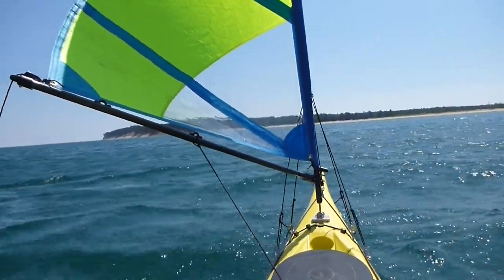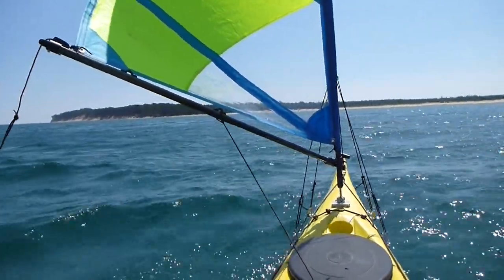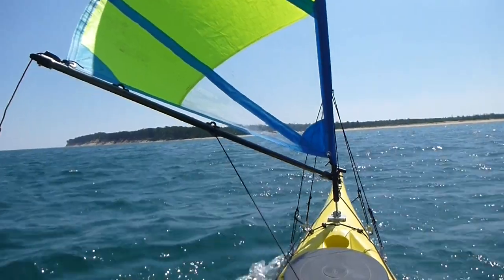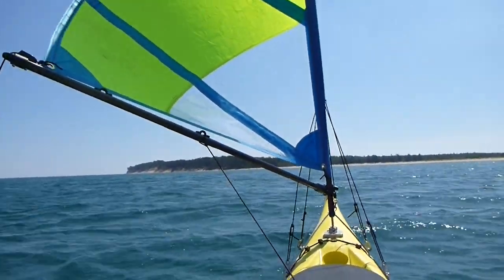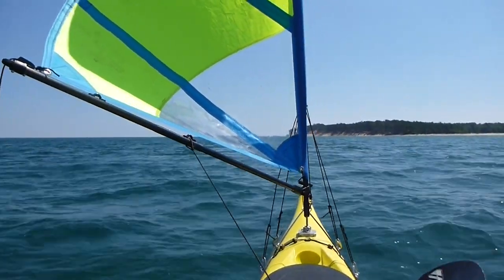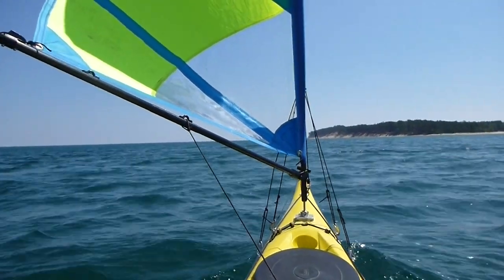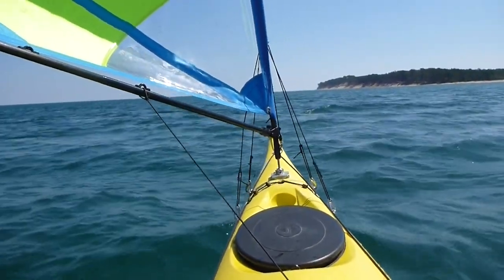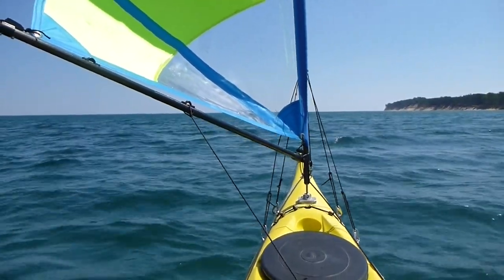Kayak Sailing with a Falcon Sai. - Lake Superior near Grand Marais Upper Peninsula Michigan 2 of 3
Kayak Sailing just east of Grand Marais Michigan on Lake Superior.
No outriggers

This is a raw video to be edited later..

00004.MTS